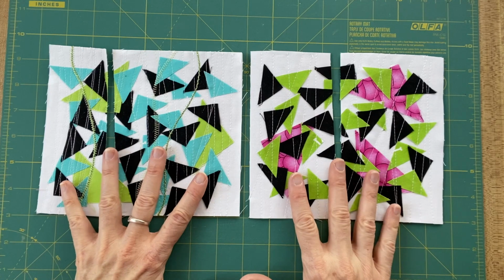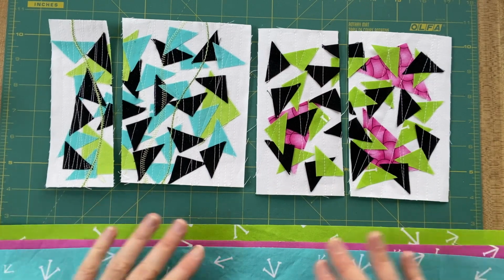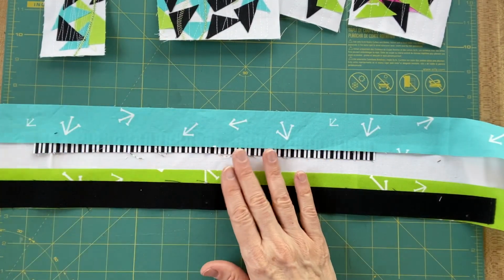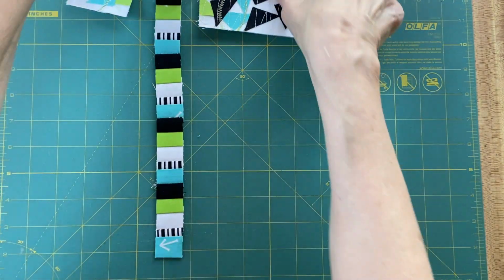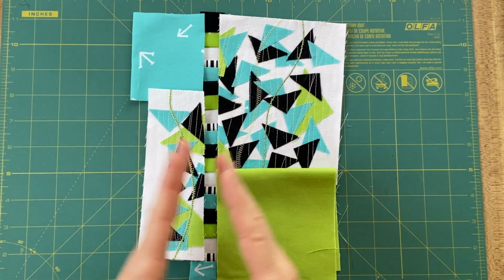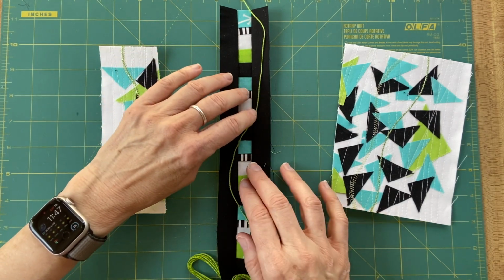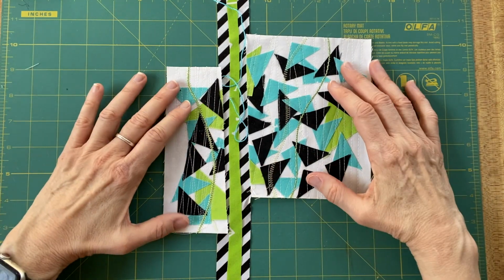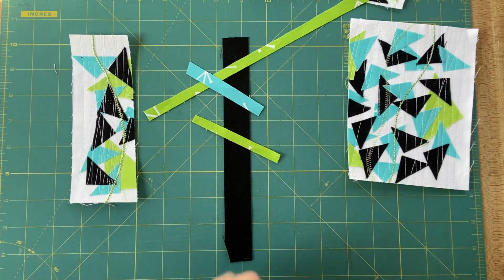Stripe Tease, Act 1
This week's exploration is self-made stripes, so the stripes can be customized to whatever piece is in process.

You can find more from The Spinster at:
The Spinster's Thinkific Classroom:
Etsy shop, for patterns (digital downloads):